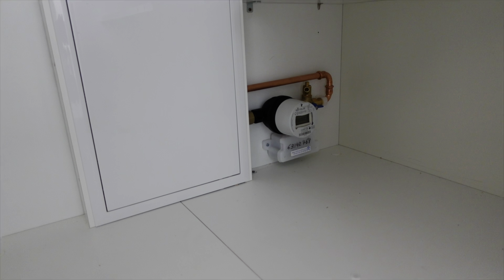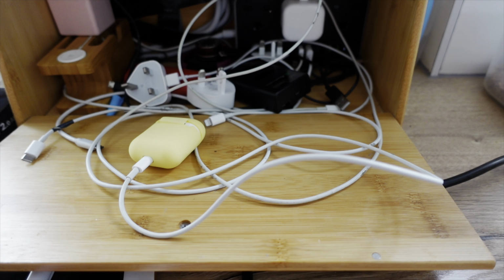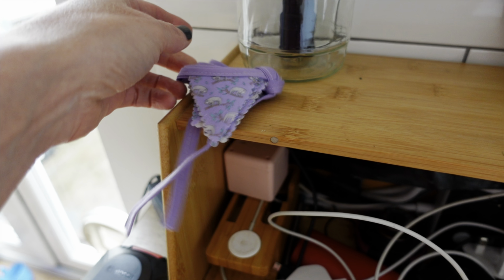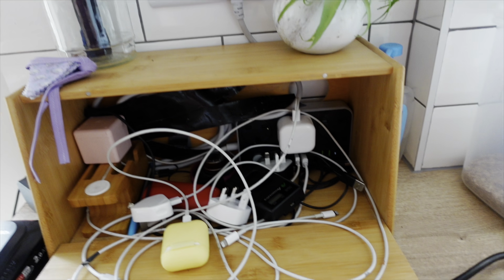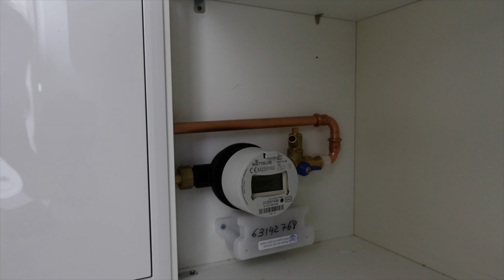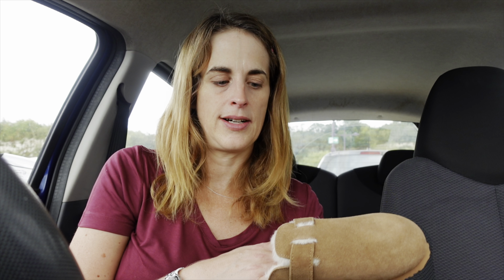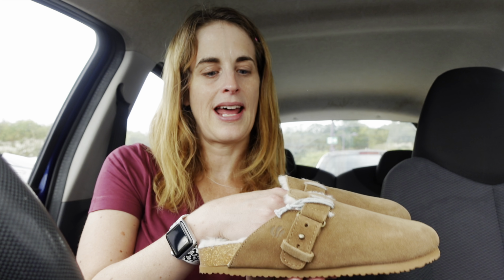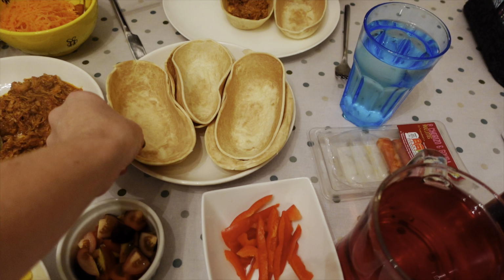🍂 Feeling Bleh | Finding the Perfect Slippers! 🧙🏻 Vlogtober Day 19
Vlogtober! Daily life vlogs every day in October, join me for autumnal shenanigans every day - cooking, organising, crafting, faffing about and general family life in the UK :)

• My pins and badges (Etsy)
• This time last year -

Ali xx

* any links marked with an asterix above above are affiliated - meaning I receive a small percentage of the revenue made from purchasing products through this link at no cost to you...however this doesn't influence what I say about stuff, I just share the things I like (or don't!) 😊